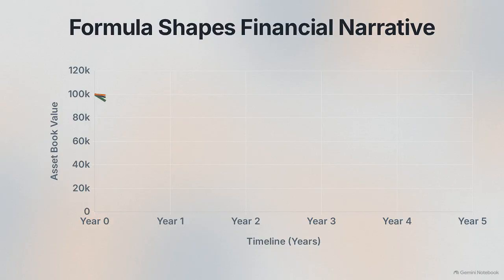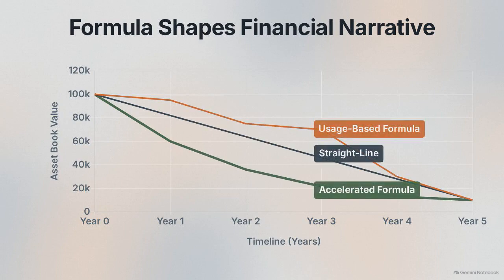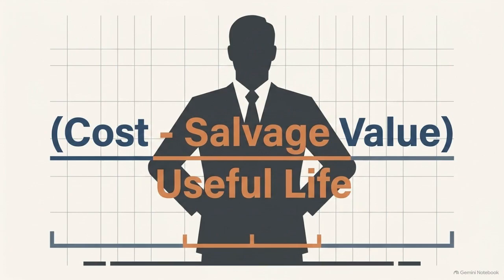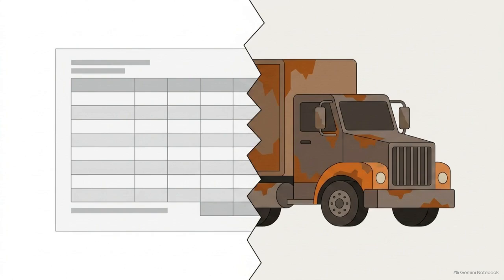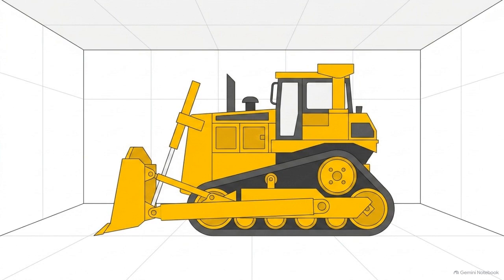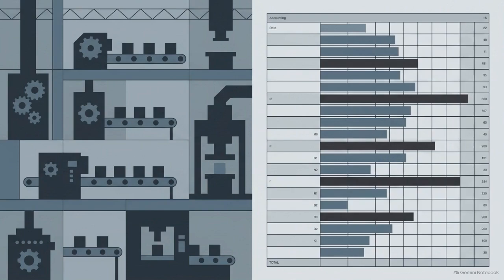The Phantom Lever Investigating Depreciation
# 📉 Depreciation Manipulation: The Hidden Accounting Trick That Can Inflate Profits

Depreciation is a non-cash expense, but did you know that changing a company's depreciation policy can significantly impact its reported profits?

In this video, we'll uncover how companies can manipulate depreciation to make their financial performance appear stronger than it really is. Through simple explanations and real-world case studies, you'll learn how depreciation methods, asset life assumptions, and accounting policy changes can influence earnings—and why investors should pay close attention.

Whether you're a beginner investor or an experienced analyst, understanding depreciation manipulation is an essential part of advanced fundamental analysis and forensic accounting.

## 📌 In This Video You'll Learn:

✔️ Why depreciation is considered a non-cash expense
✔️ Common methods of depreciation:

✔️ How companies manipulate depreciation to boost reported profits
✔️ The impact of changing asset life and depreciation methods
✔️ Why depreciation policy changes are not always fraud—but can be a major red flag
✔️ How to identify accounting manipulation in annual reports
✔️ Real-world case study: **Jet Airways**
✔️ Practical investor checklist to spot depreciation-related red flags

## 🚩 Key Takeaways

* Learn how depreciation affects a company's profitability.
* Understand how accounting policy changes can alter financial results.
* Identify warning signs hidden in annual reports and financial statements.
* Improve your ability to detect earnings manipulation before investing.

* Advanced Fundamental Analysis
* Financial Statement Analysis
* Forensic Accounting
* Corporate Governance
* Stock Market Investing
* Value Investing
* Investor Education

This video is intended solely for educational and informational purposes. The examples and case studies discussed are used to explain accounting concepts, financial statement analysis, and investor due diligence. Nothing in this video constitutes investment advice or a recommendation to buy, sell, or hold any security. Always conduct your own research or consult a SEBI-registered investment adviser before making investment decisions.